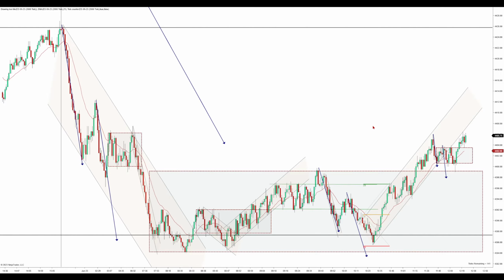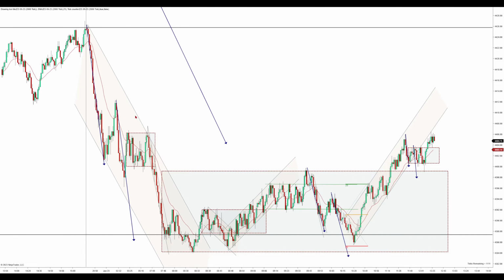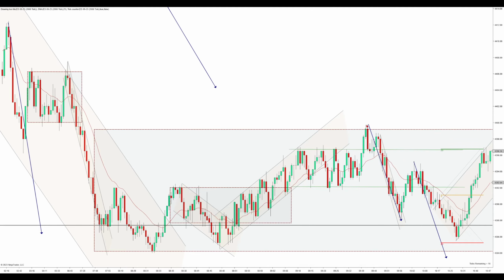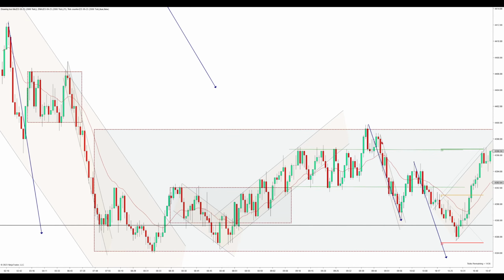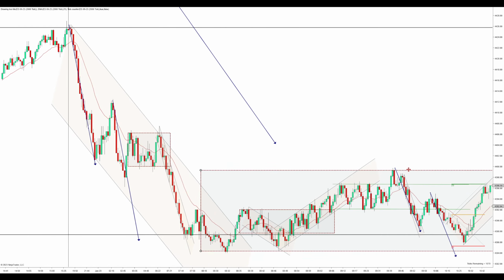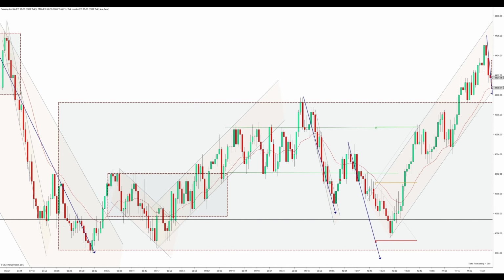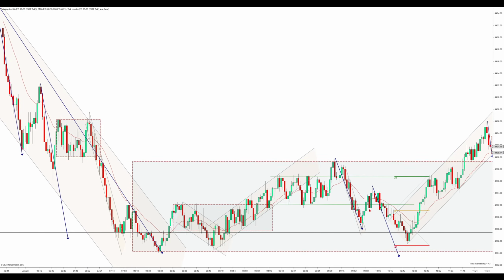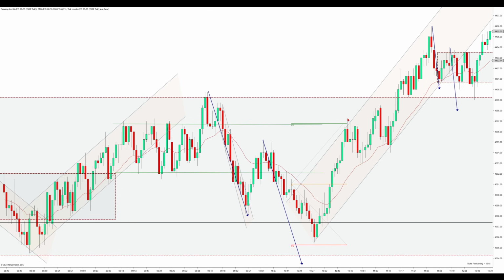ES Futures Price Action Day Trading June, 23 | Sideways Range Day